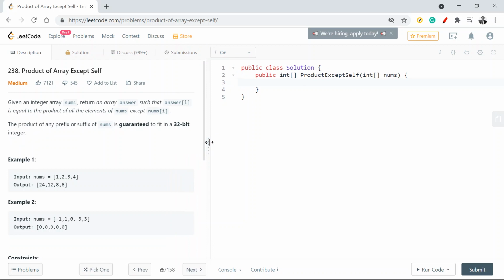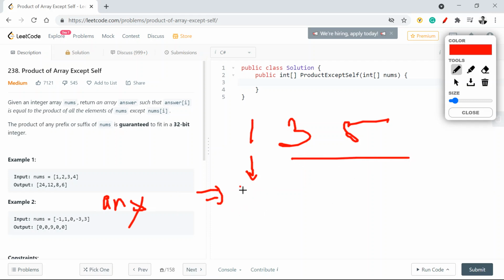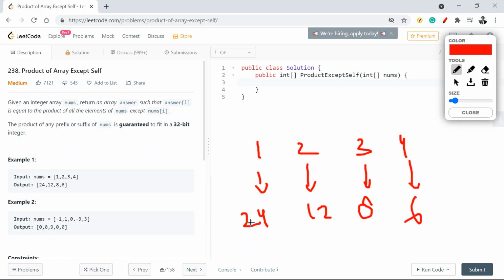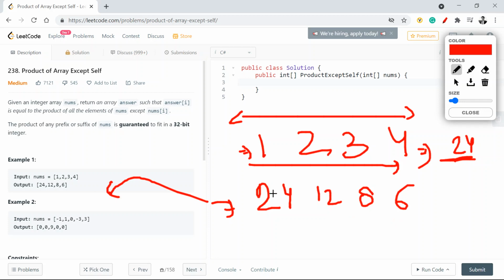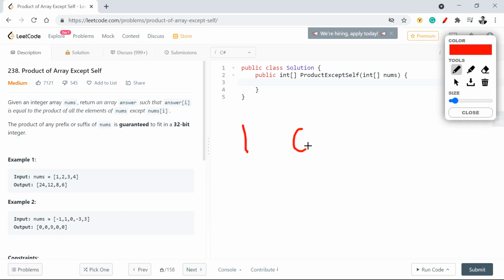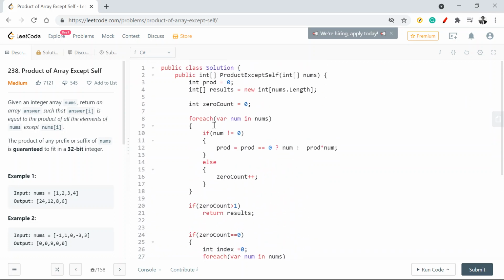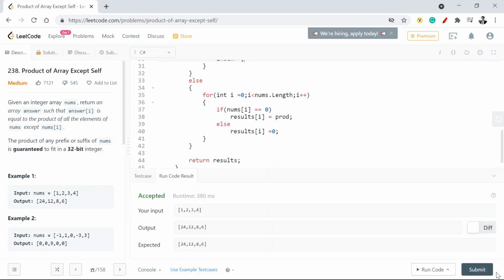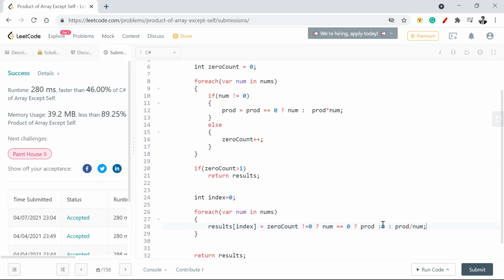LeetCode 238 Product of Array Except Self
00:15 : Detailed Problem Explanation with Scenario
03:11 Problem Approach
04:35 Code It Up

Given an integer array nums, return an array answer such that the answer[i] is equal to the product of all the elements of nums except nums[i].

Example 1:
Input: nums = [1,2,3,4]
Output: [24,12,8,6]

Example 2:
Input: nums = [-1,1,0,-3,3]
Output: [0,0,9,0,0]